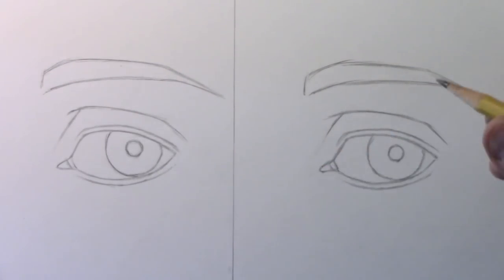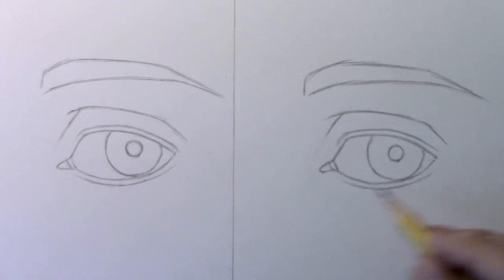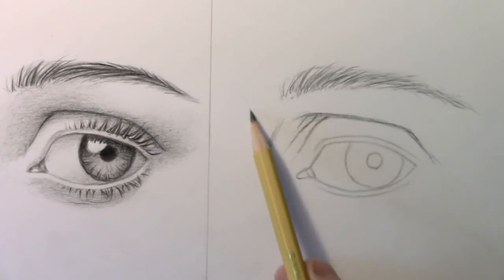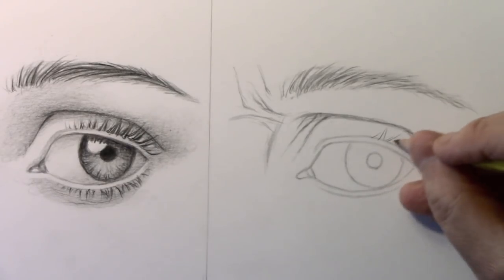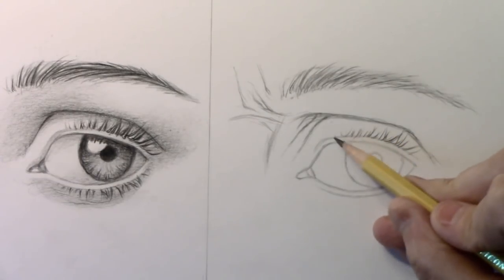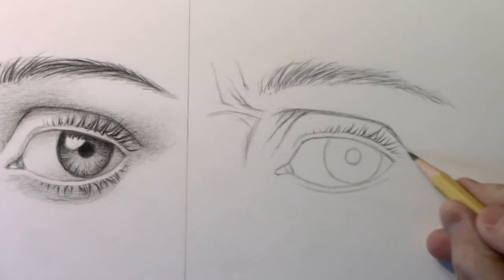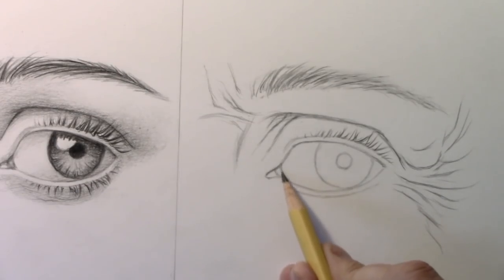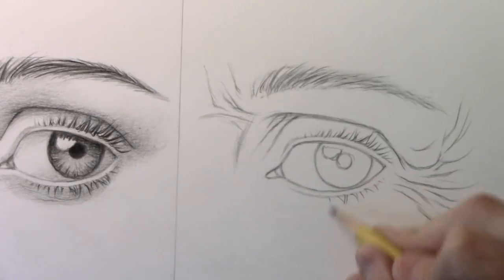Young Eyes vs. Old Eyes: Where to Draw the Wrinkles!